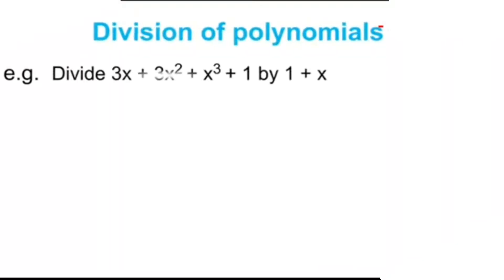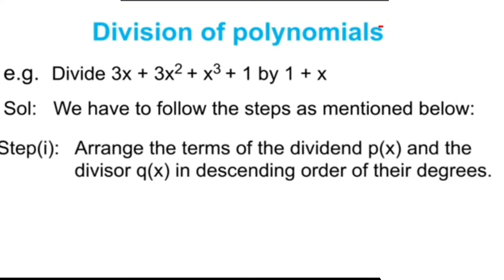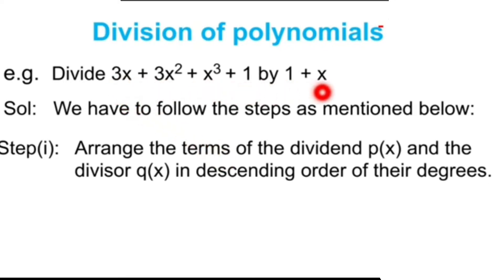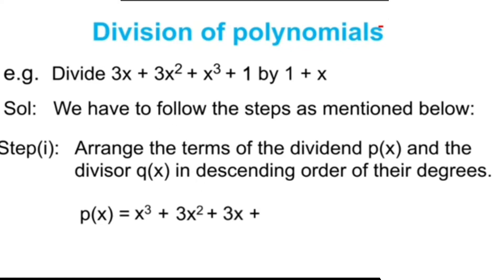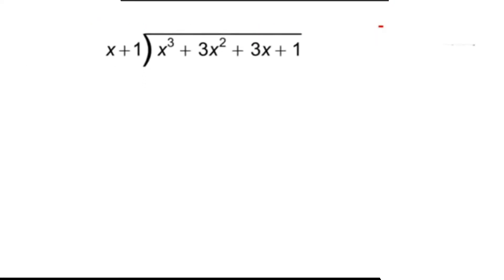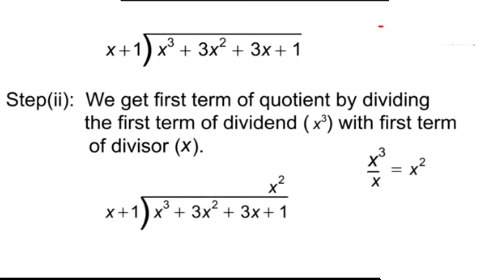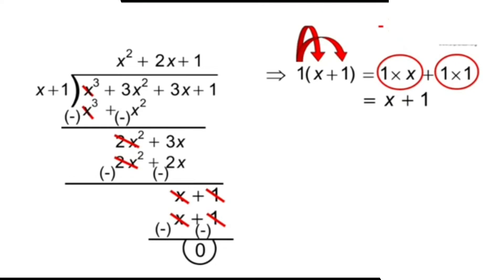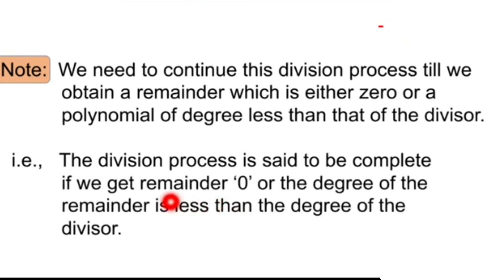Long division of Polynomials